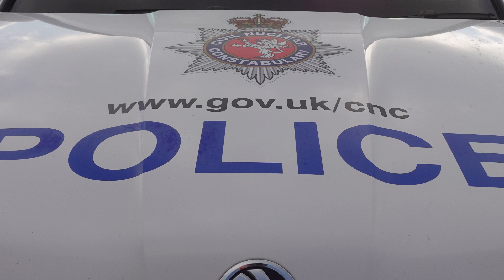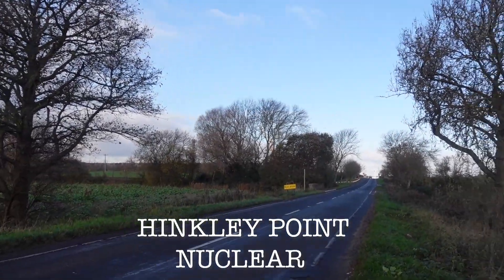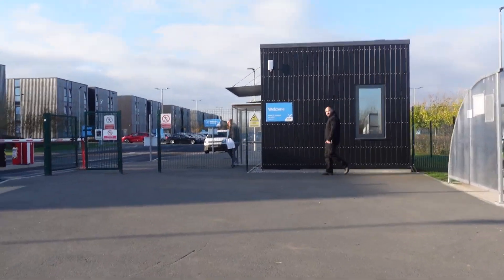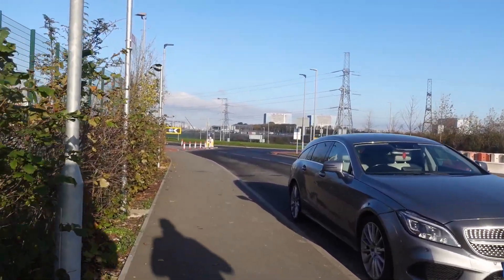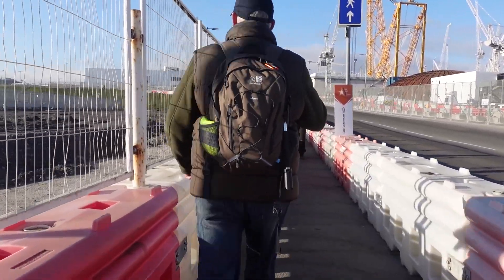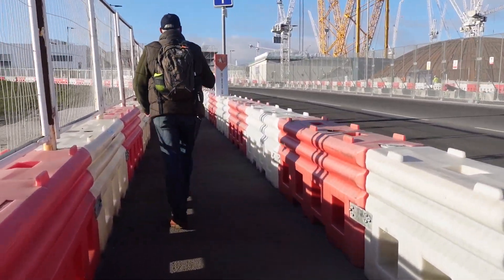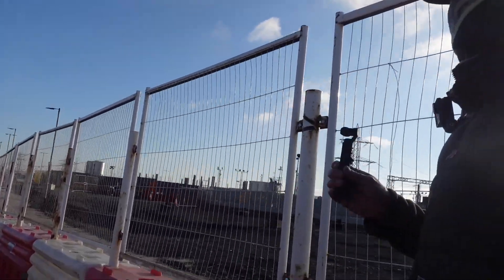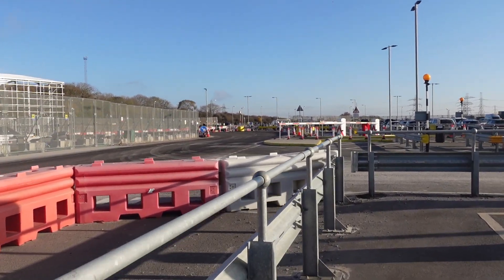Hinkley Point Nuclear Power Station REVISIT 1 YEAR ON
What is going on everybody, this is TGA, and in today's video, we're at Hinkley Point Nuclear Power Station, in Somerset, been here before,  thought I'd revisit in the day, and check it all out, with @exposeandeducate